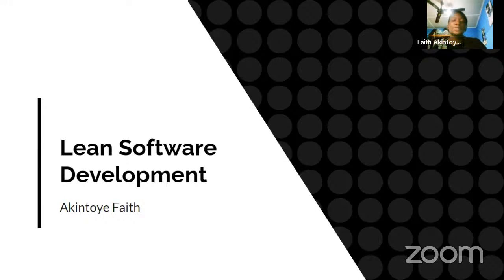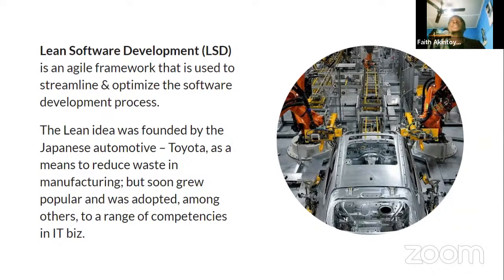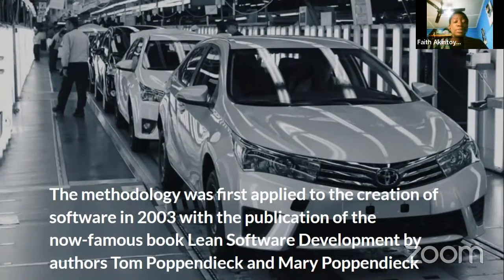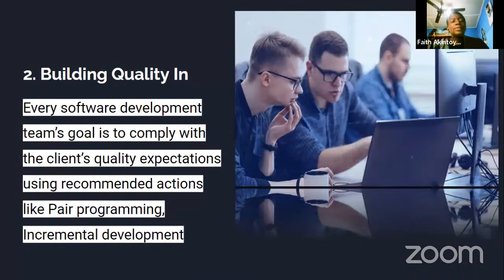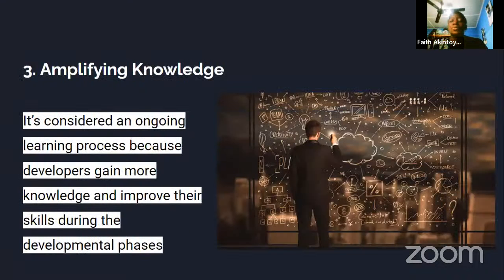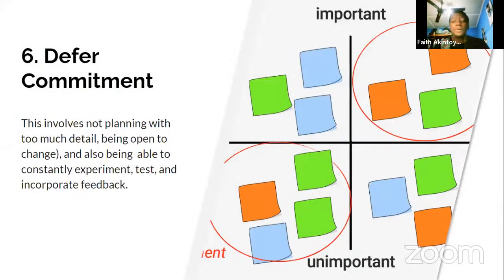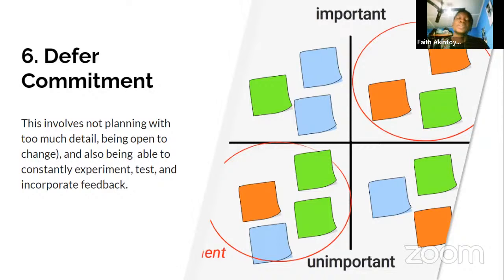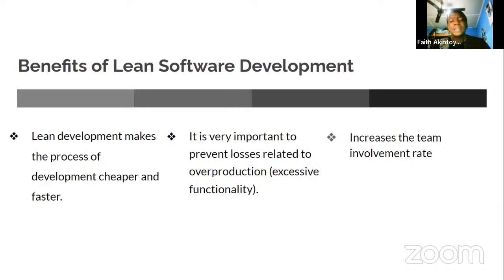KD Session: Lean Software Development by Faith Akintoye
In this Bincom Dev Center Knowledge Development Session video, Faith Akintoye spoke about Lean Software Development.

One of the forms that the Agile framework takes in the Lean Software Development technique which adopts some principles which when applied would increase software development productivity.